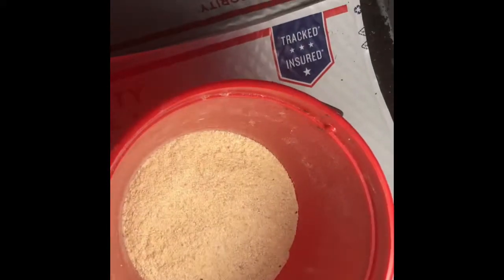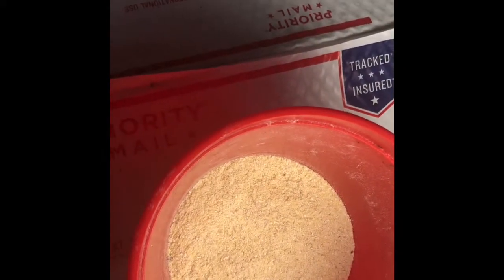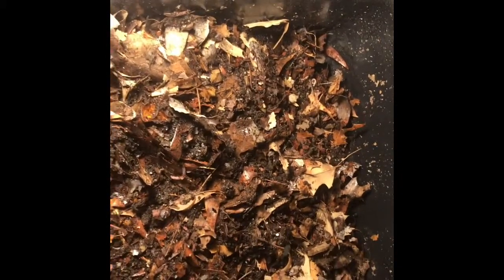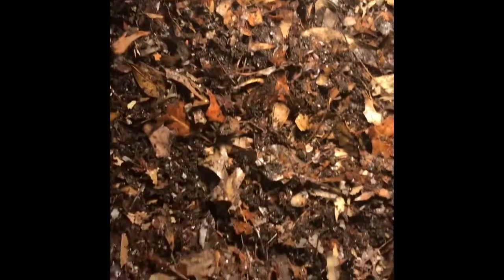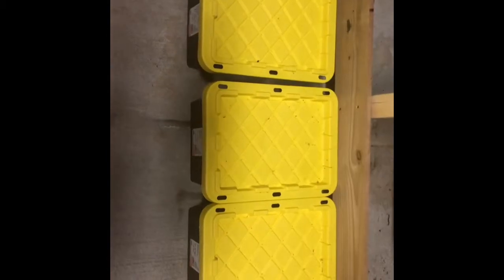Bait worm update. Camera fail!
Pro tip: if you start out filming in portrait orientation your whole video should be the same orientation or you end up with this travesty.

Enjoy the worm video and please let me know what you think about my experiments